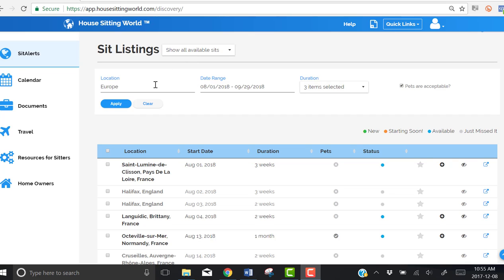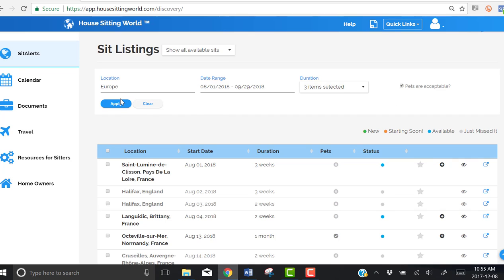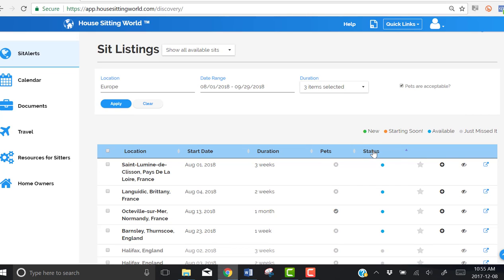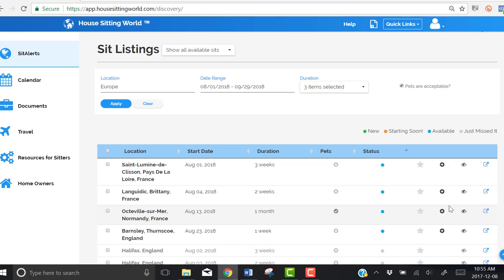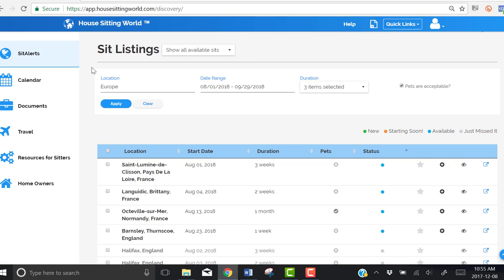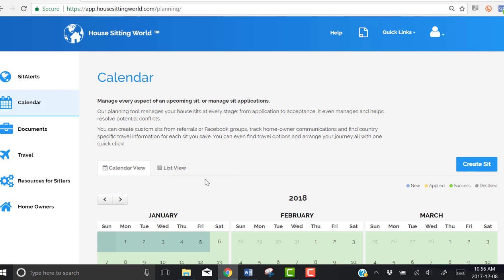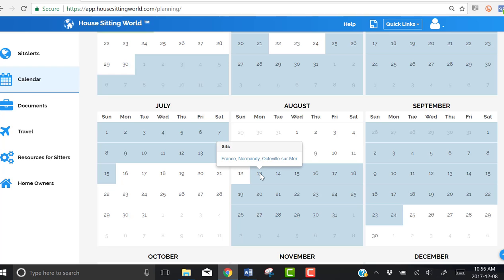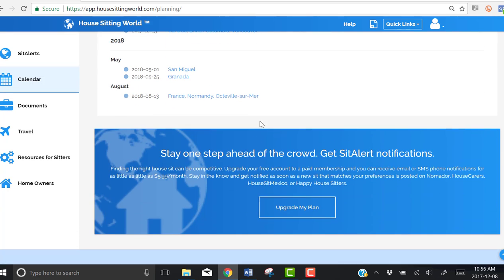Add a sit to your calendar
How to add a sit to your calendar at House Sitting World